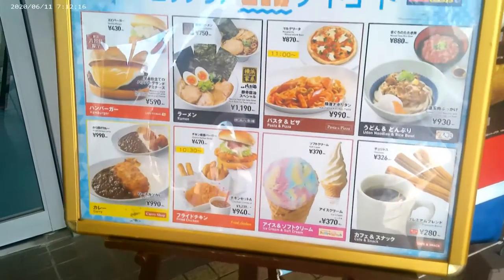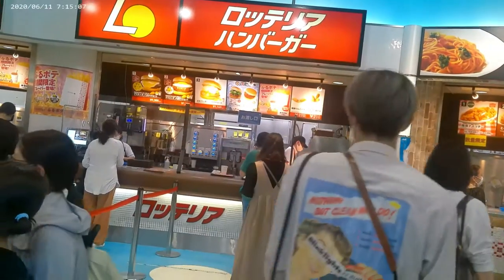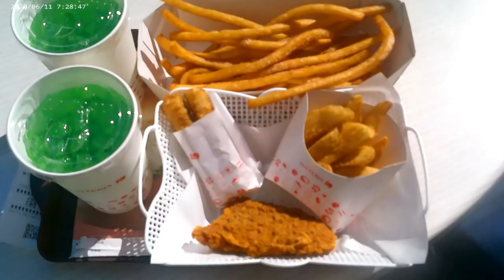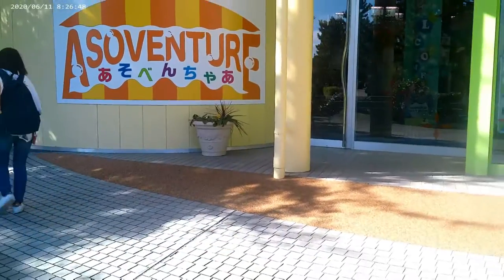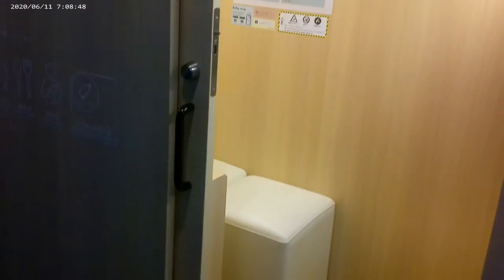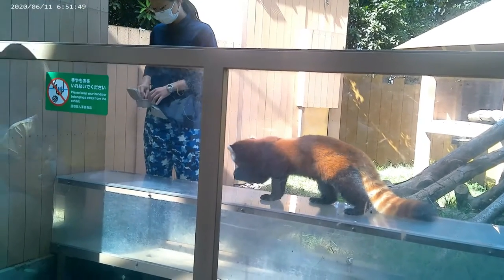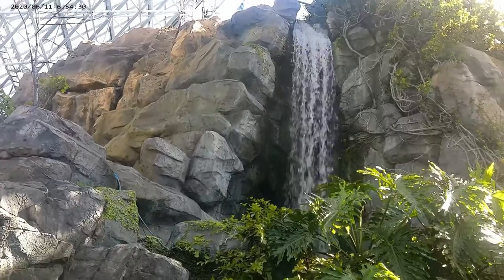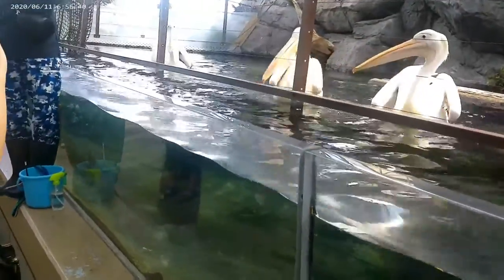Woolley Mammoth On Tour: Sea Paradise Yokohama Japan Pt. 4, Lunch, Red Pandas, Pelicans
Japanese, Woolley, Mammoth, Woolley Mammoth, Sea Paradise Yoohama, Japan, Lunch, Red Pandas, Pelicans